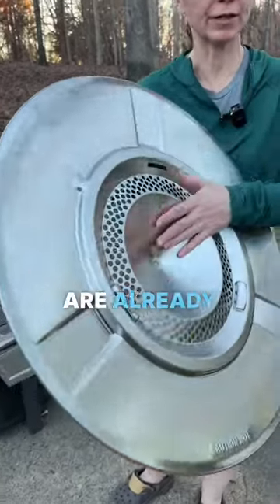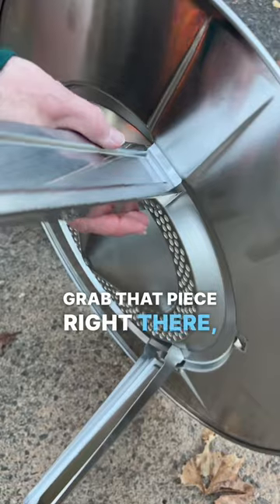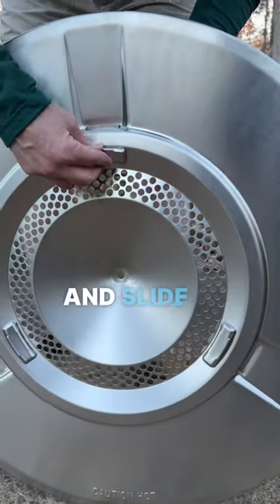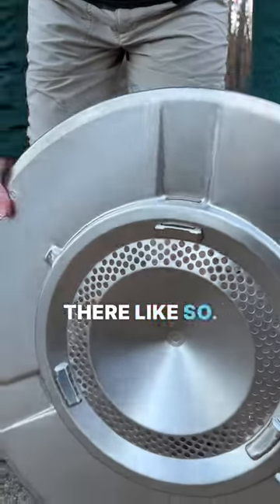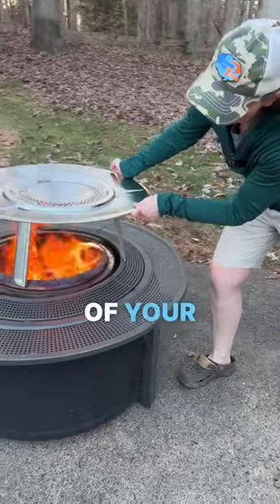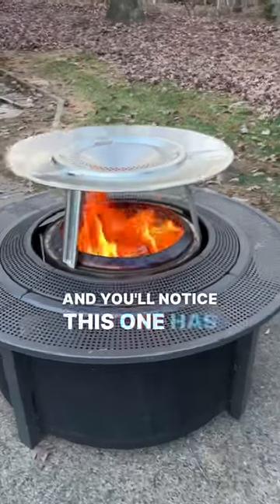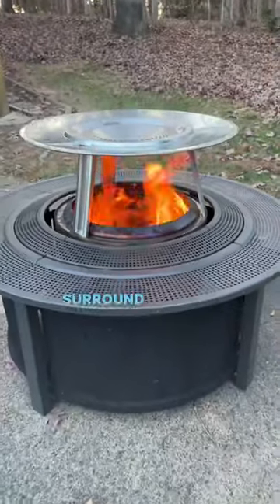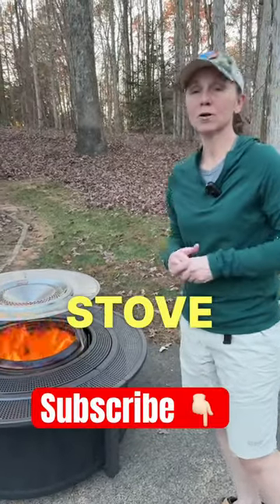Attaching the Solo Stove Deflector Legs!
Adding the third leg to your Solo Stove Deflector is simple—just slide it into place and secure it with the cap. Keep your stove safe and secure with this easy DIY tip!

Amazon Storefront